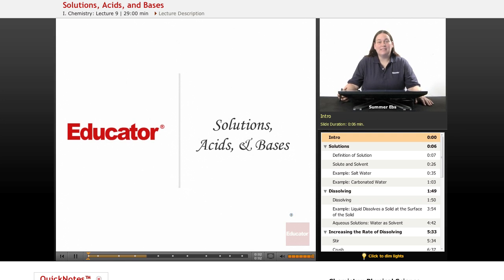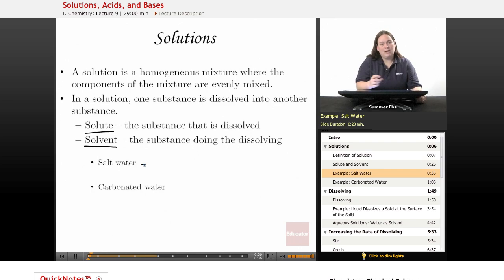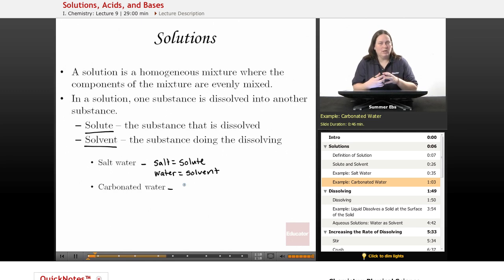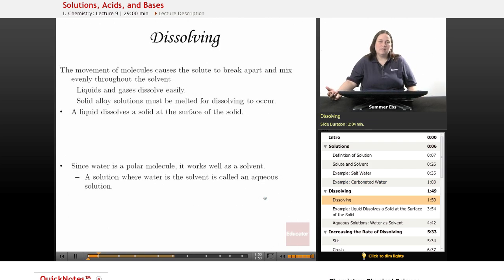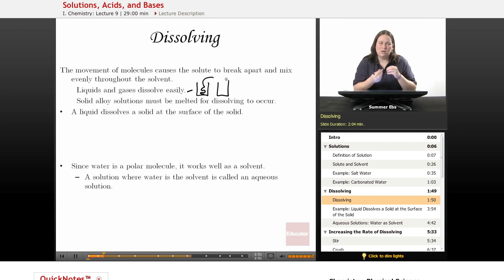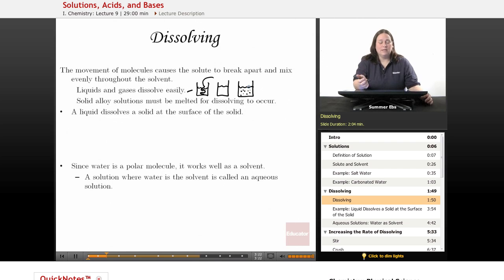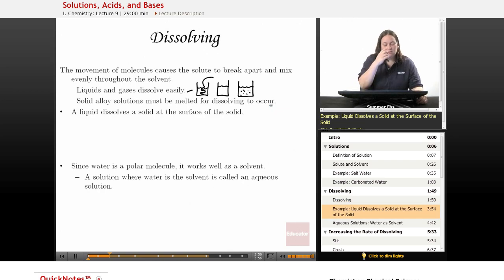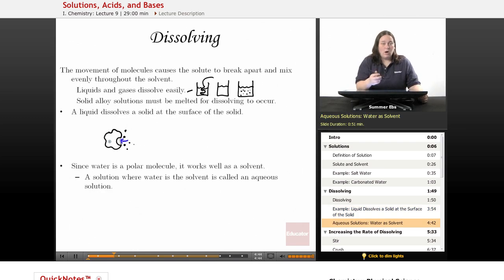Physical Science: Solutions